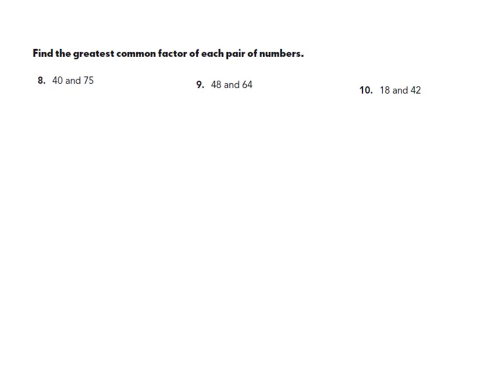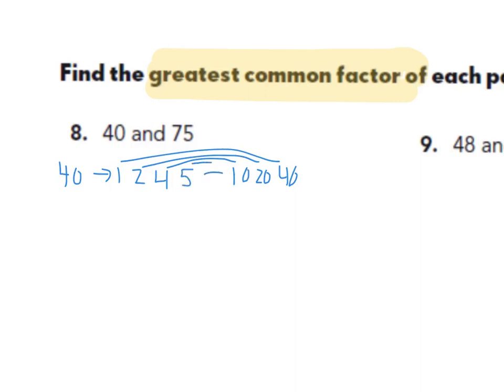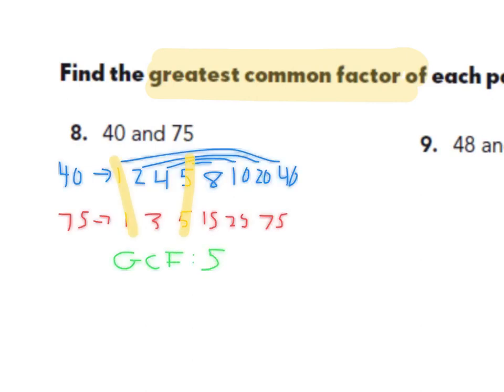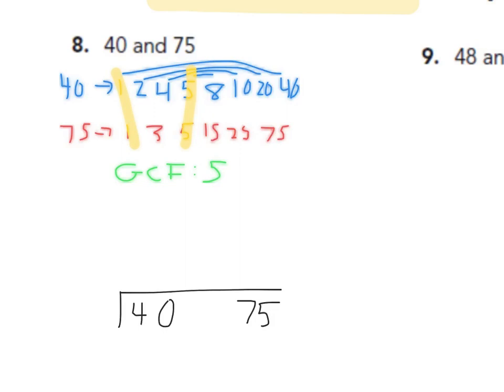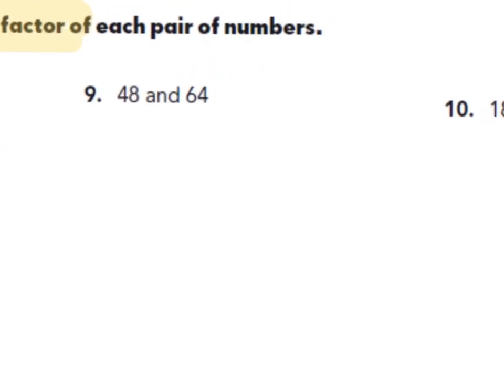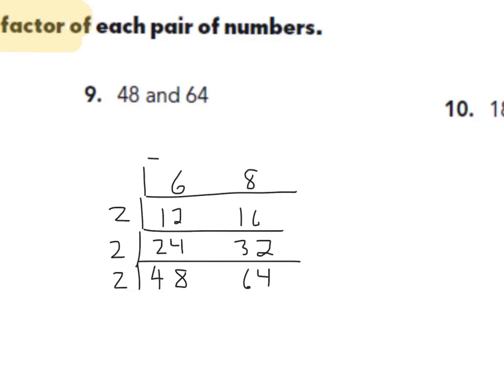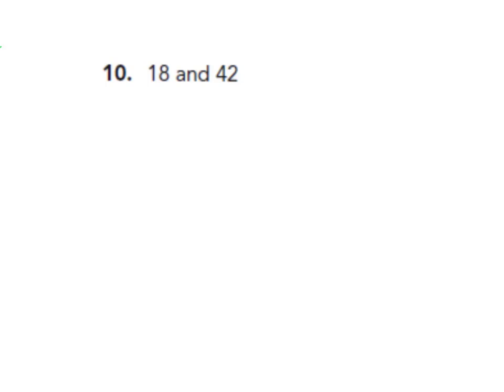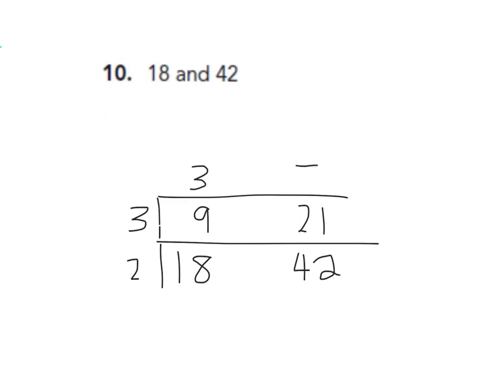Find Greatest Common Factor Using Cake Method